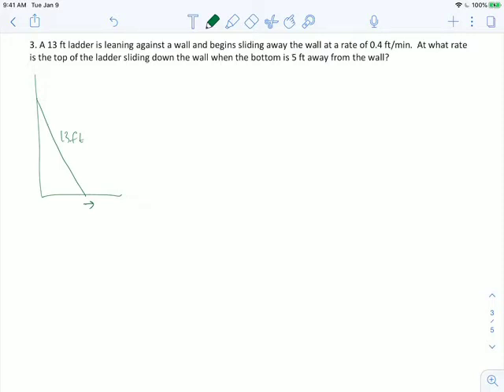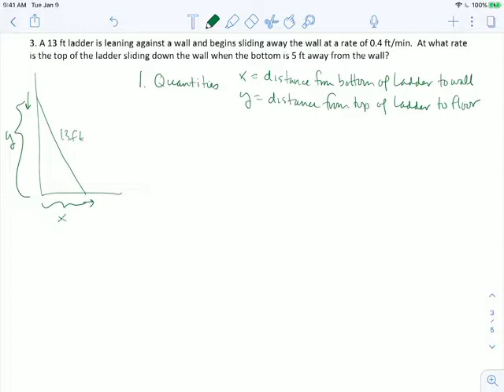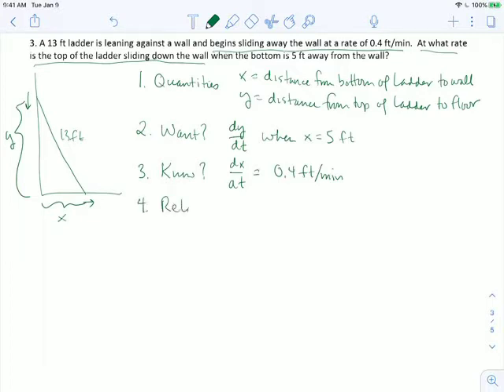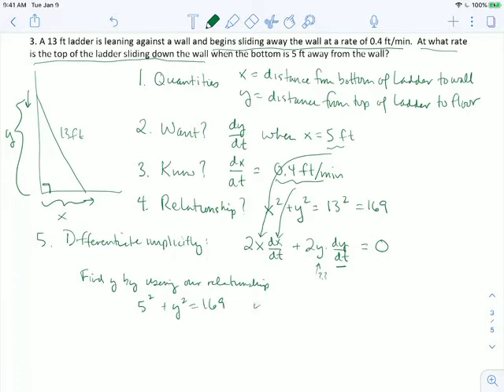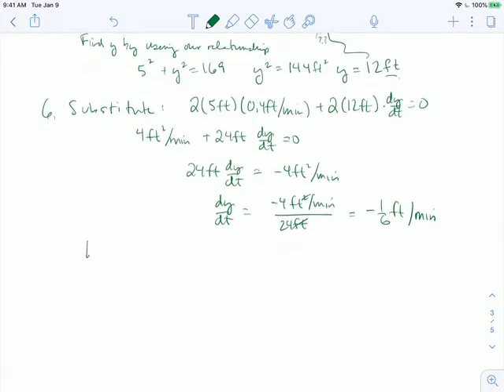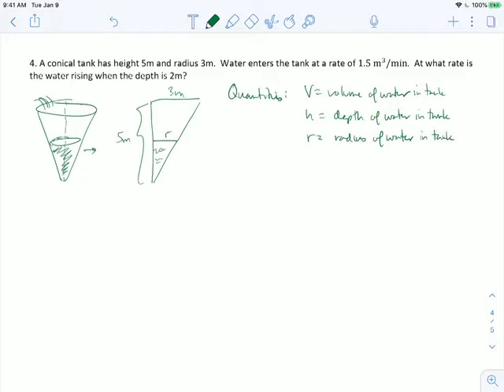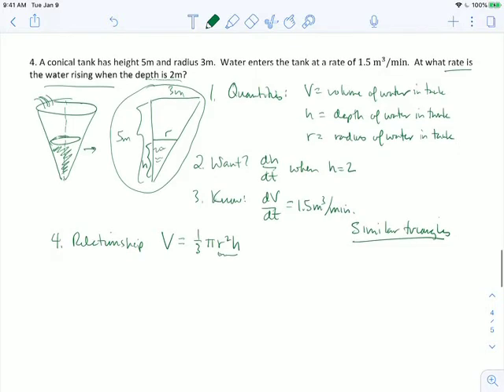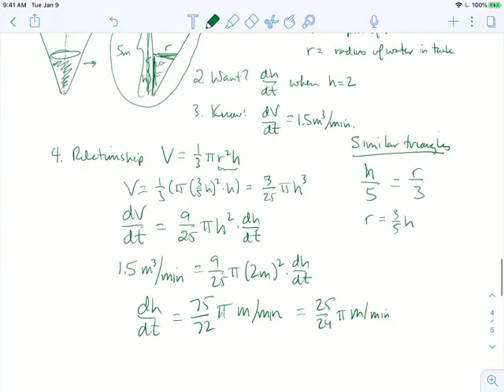RelatedRatesPt2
Two additional examples of related rates problems.